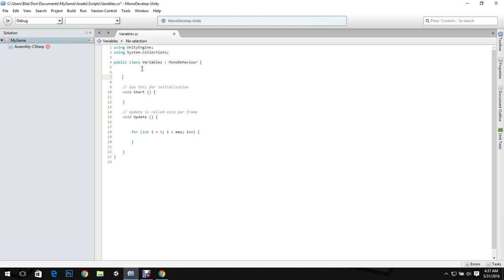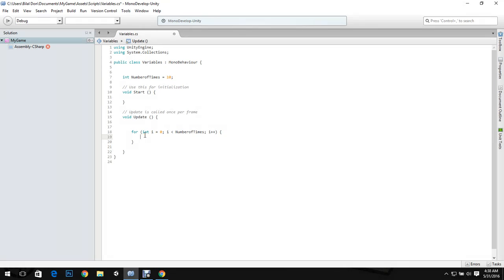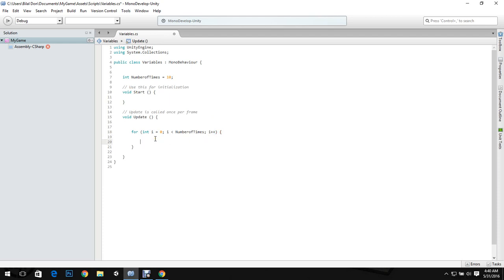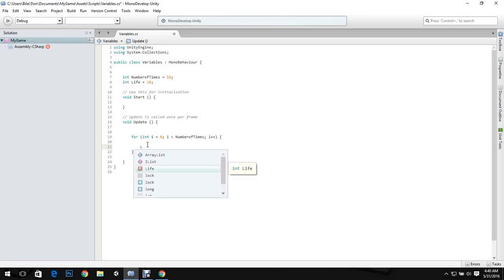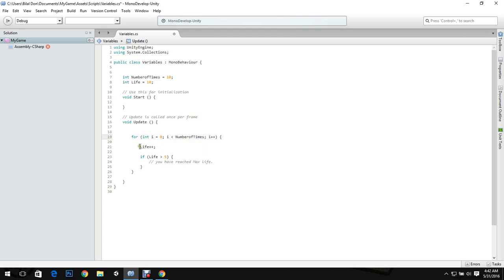Unity3D C# Programming Tutorial 11 - Loops - For Loop